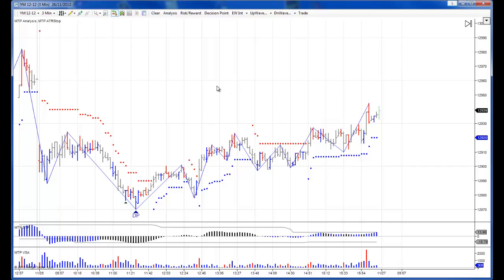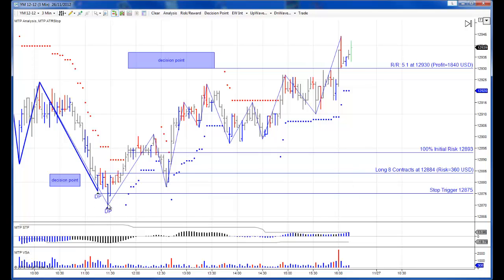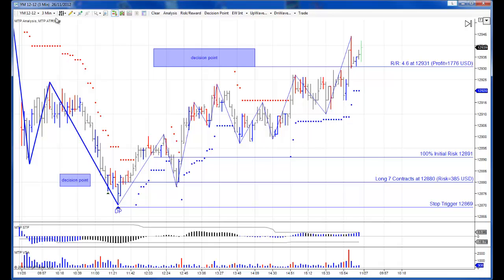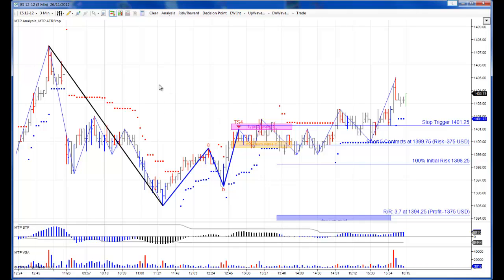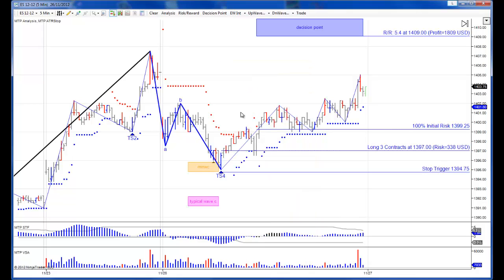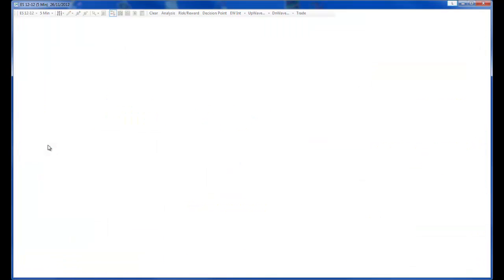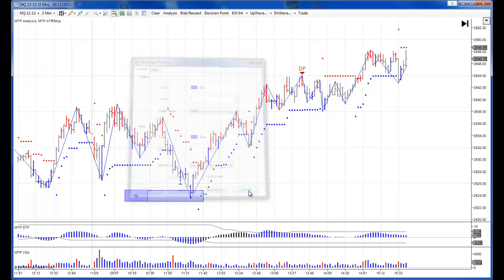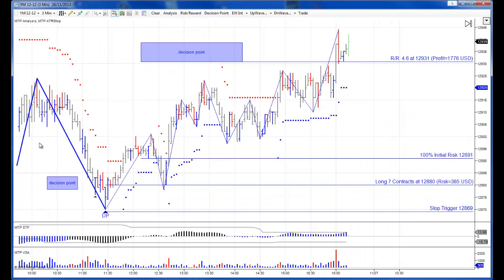MTPredictor round up for Nov 26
Here MTPredictor had a lovely DP buy that nailed the very low of the day on the 3min YM as well as TS4 buys on the YM and ES that also nailed the low of the day !